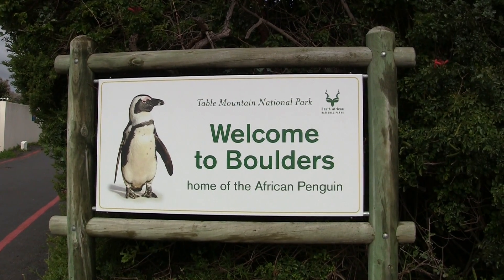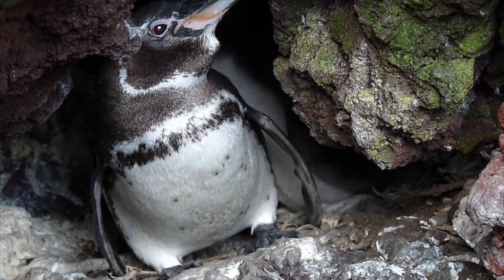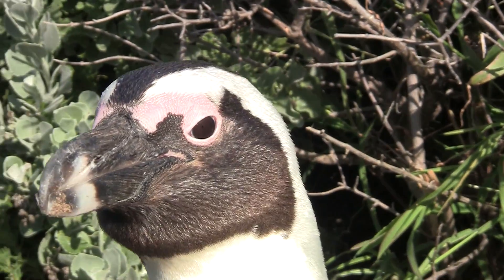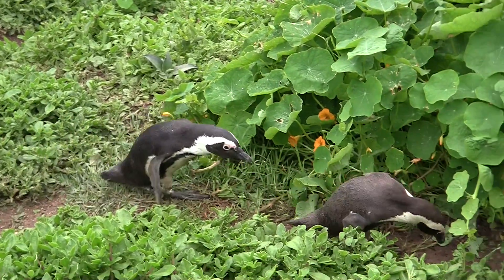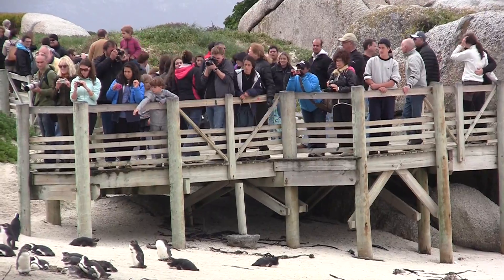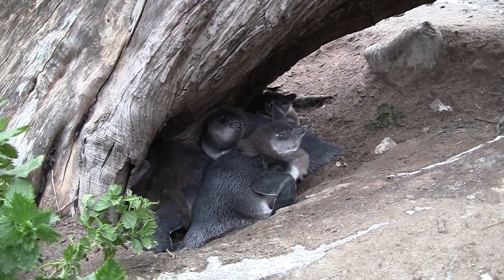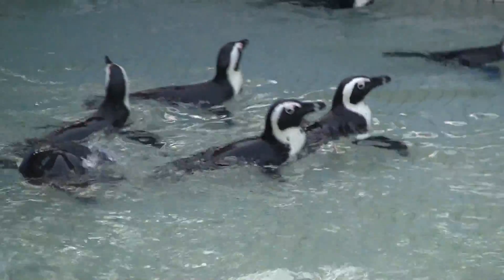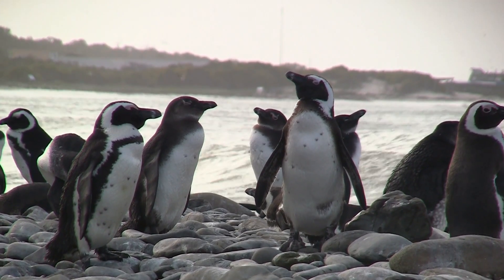DU_AfricanPenguins_Draft.V2